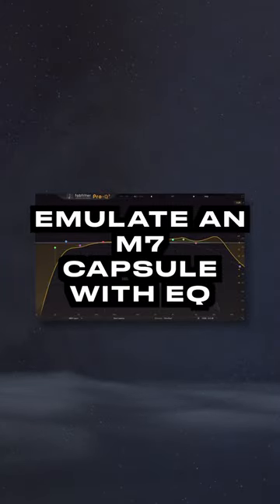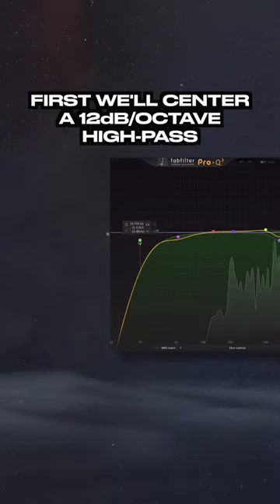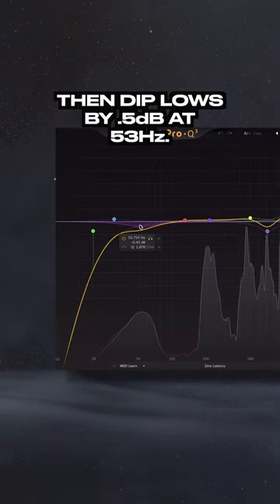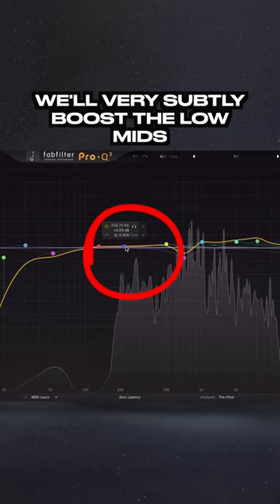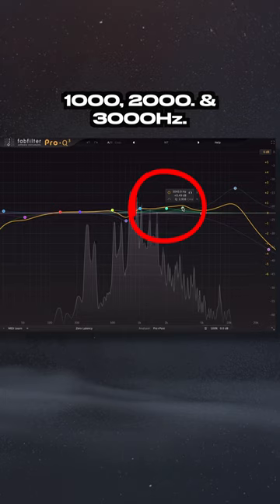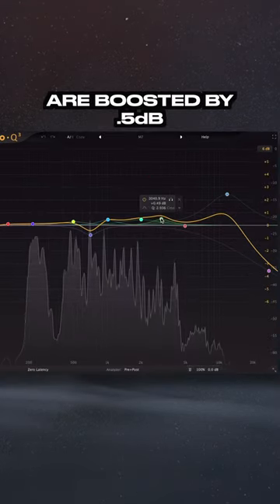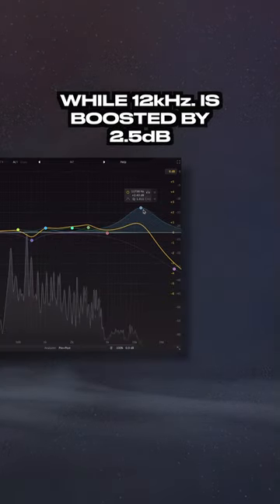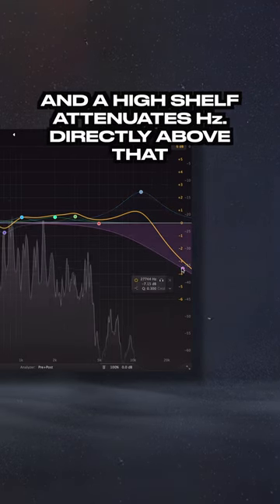Emulate an M7 Capsule with EQ